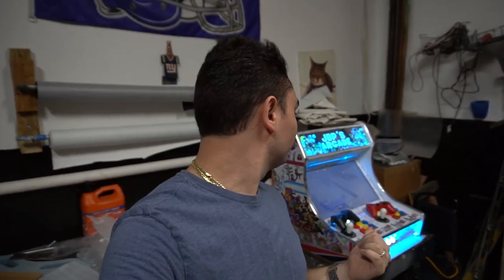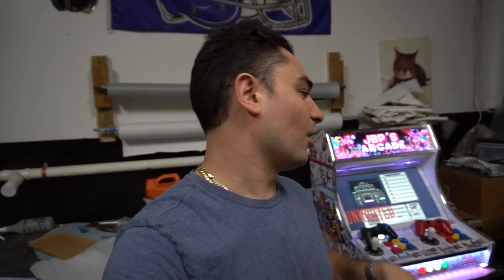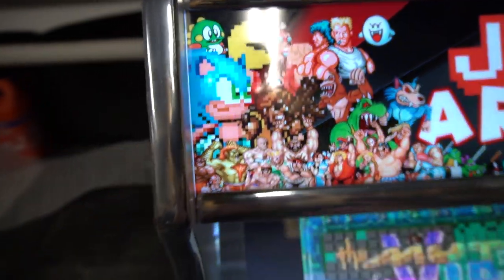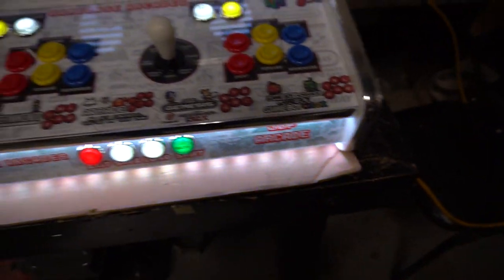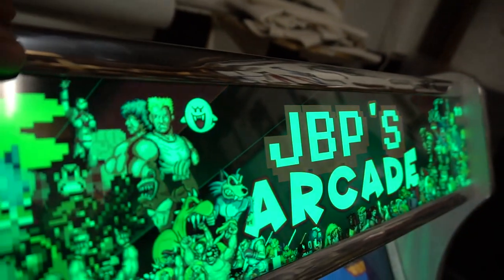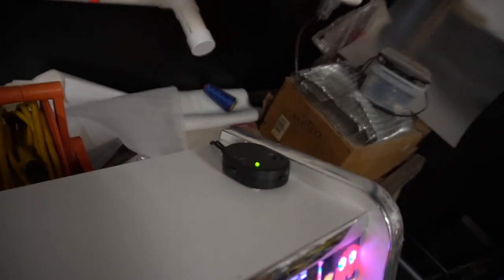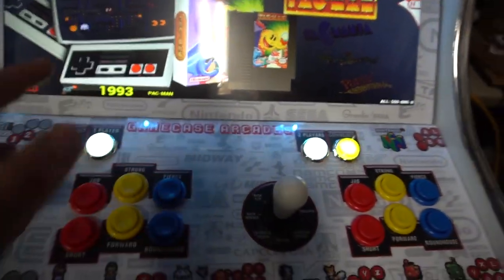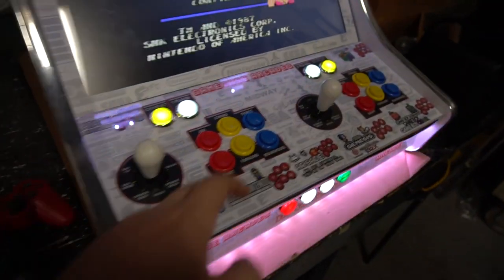JBP Bartop Overview